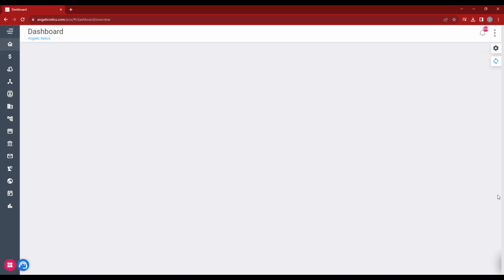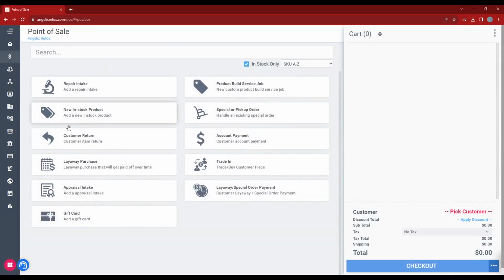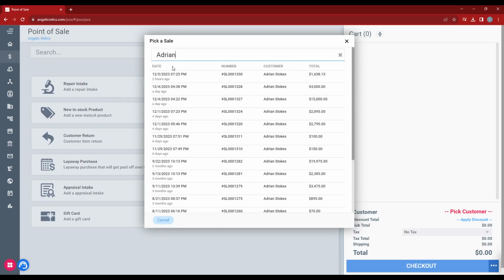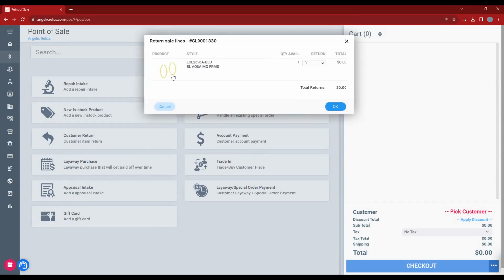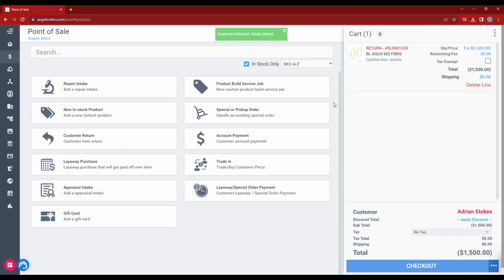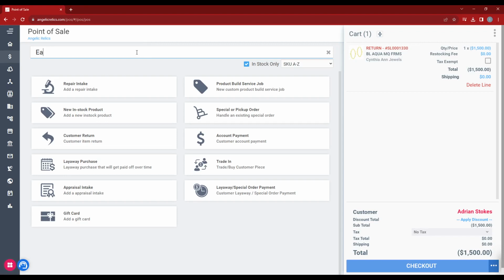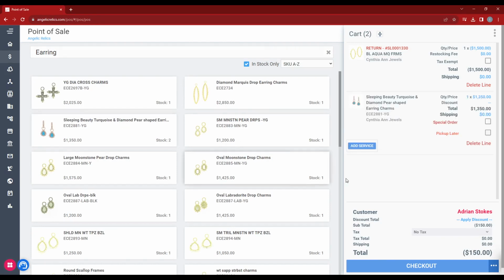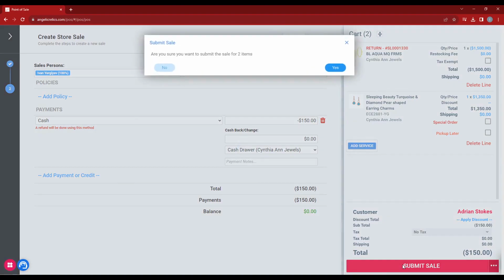Retail POS - Submit a Customer Return through the POS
In this guide we will go through the Customer Return process in the Point of Sale module. The usefulness of this KB lies in its clear step-by-step instructions on how to locate and process a customer's return, adjust the return credit, and properly complete the transaction, ensuring a smooth customer-service interaction.